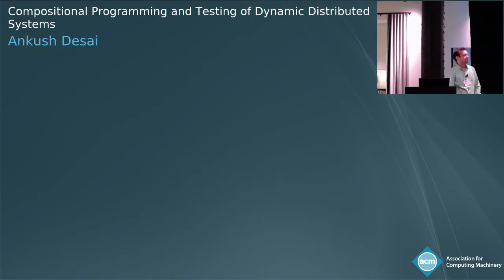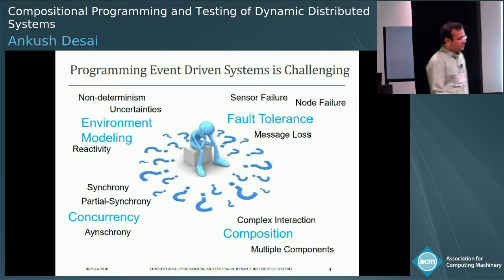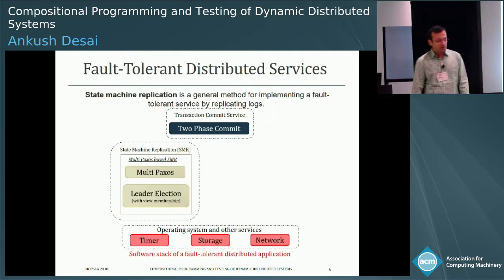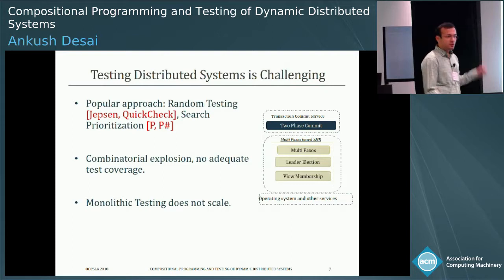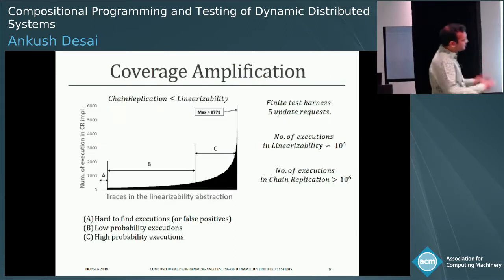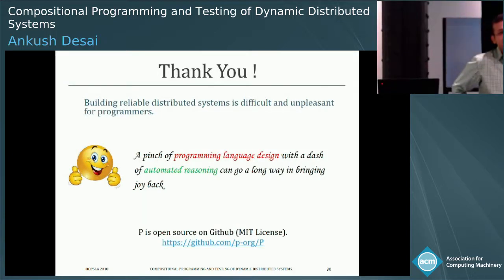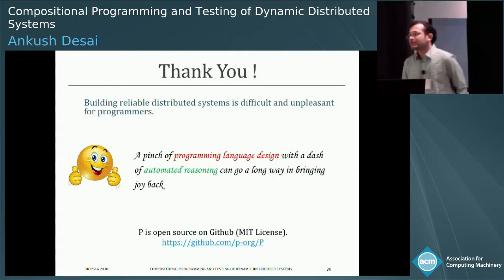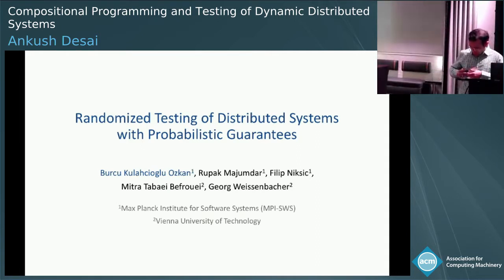Compositional Programming and Testing of Dynamic Distributed Systems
Real-world distributed systems are rarely built as a monolithic system. Instead, they are composed of multiple interacting components that together ensure the desired system specification. Programming these systems is challenging as one must deal with both concurrency and failures. This paper proposes techniques for building reliable distributed systems with two central contributions: (1) We propose a module system based on the theory of compositional trace refinement for dynamic systems consisting of asynchronously-communicating state machines, where state machines can be created dynamically and communication topology of the existing state machines can change at runtime; (2) We present ModP, a programming system that implements our module system to enable compositional (assume-guarantee) reasoning of distributed systems.

We demonstrate the efficacy of our framework by building two practical distributed systems, a fault-tolerant transaction commit service and a fault-tolerant distributed hashtable. Our framework helps implement these systems modularly and validate them via compositional systematic testing. We empirically demonstrate that using abstraction-based compositional reasoning helps amplify the coverage during testing and scale it to real-world distributed systems. The distributed services built using ModP achieve performance comparable to open-source equivalents.